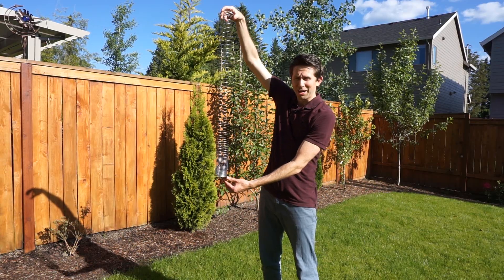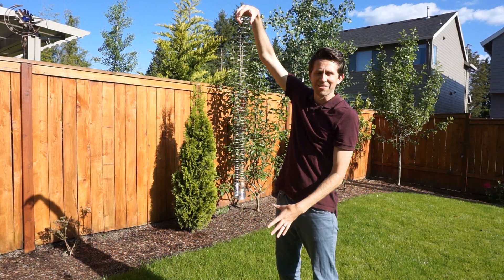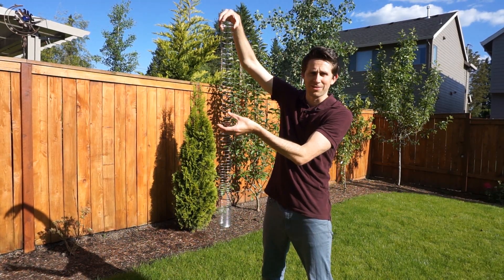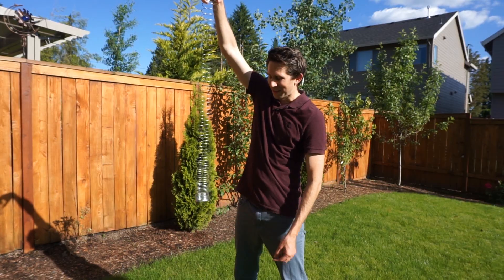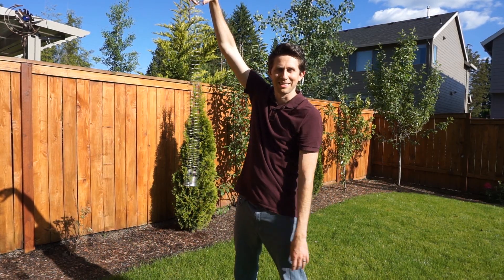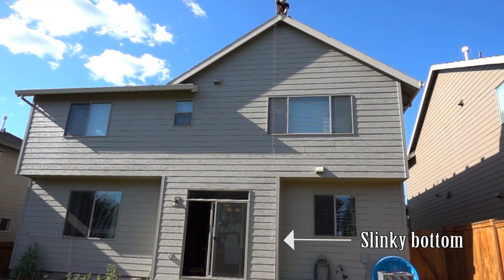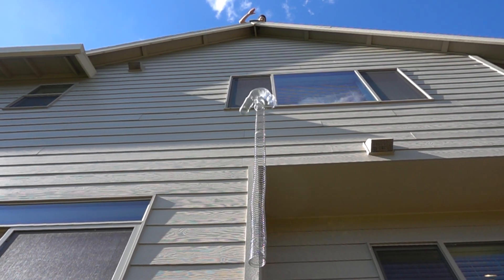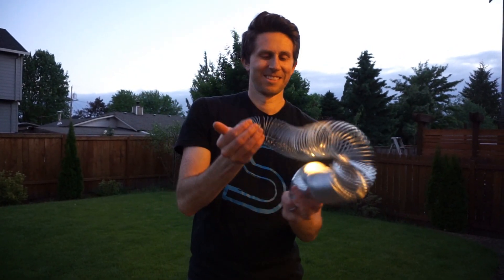Anti-gravity Slinky? What Happens When You Drop a Giant Slinky?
In this video I elaborate on why a slinky floats in mid-air as the top of the slinky falls towards it.  I show you how the center of gravity falls as expected once the slinky is dropped with a ball dropping at the center of gravity. Then I show you that even if there is a heavy object attached to the bottom of the slinky that it still floats in mid-air waiting for the pressure wave to catch up with it. Then finally I drop a gigantic slinky off of my roof and watch as the top of the slinky hits the ground before the bottom!